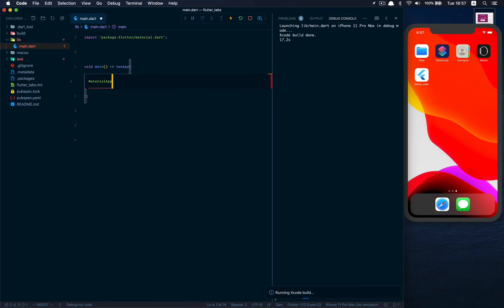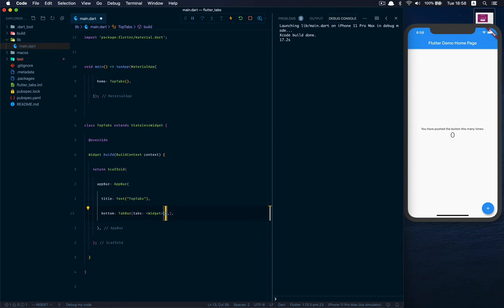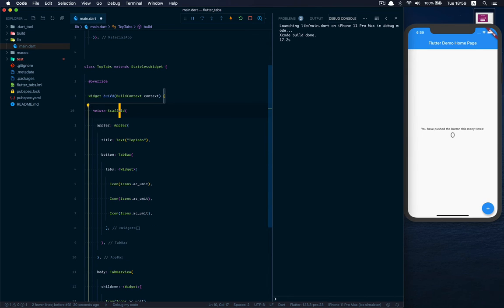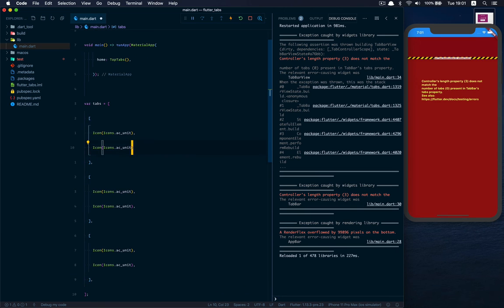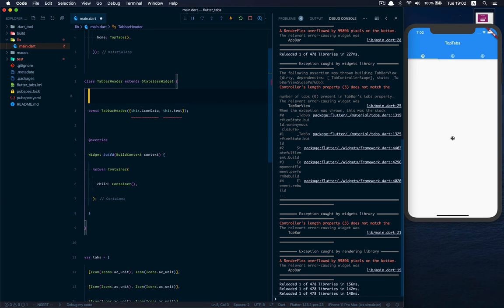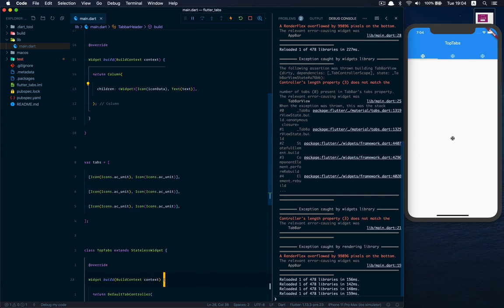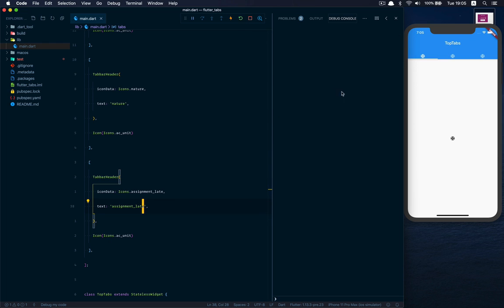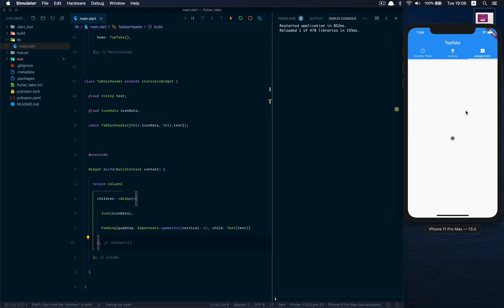Flutter Tutorial: How to create Top Tabs ( Android Style ).